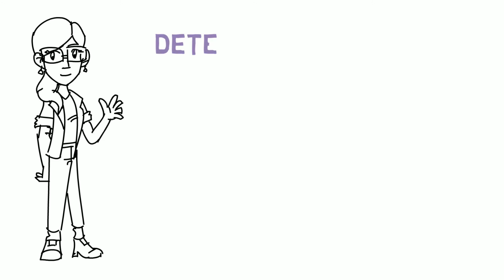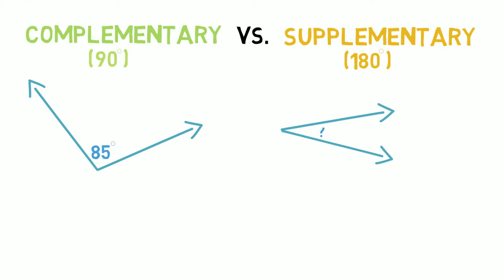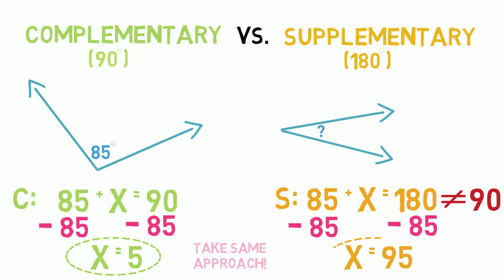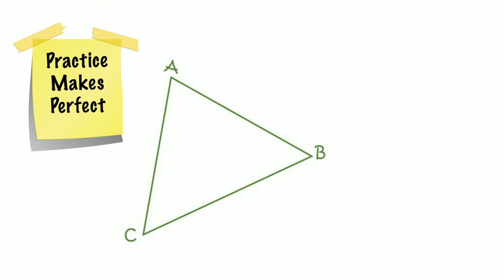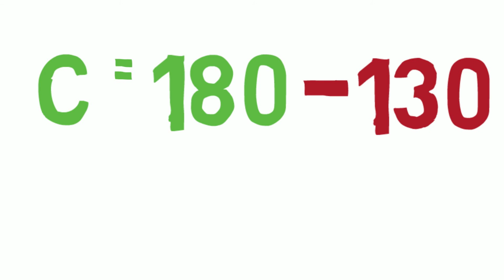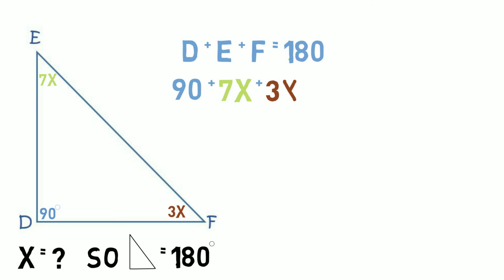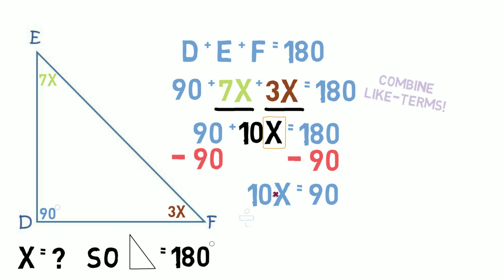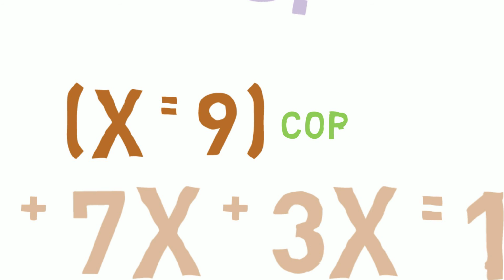Finding Missing Angles of Triangles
Today we are discussing triangles! Specifically, we are going to learn about what all of the interior angles of a triangle when added together will equal. Then, how to use this information to determine missing measurements of triangles.